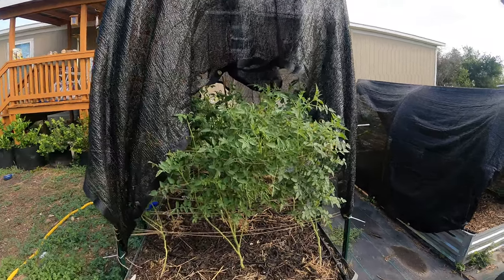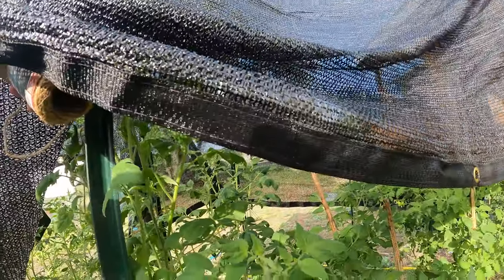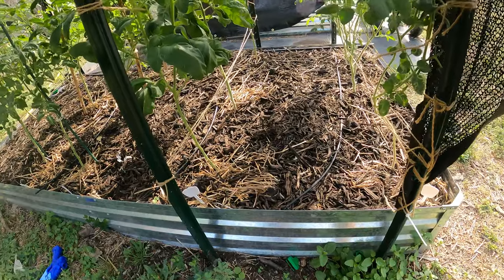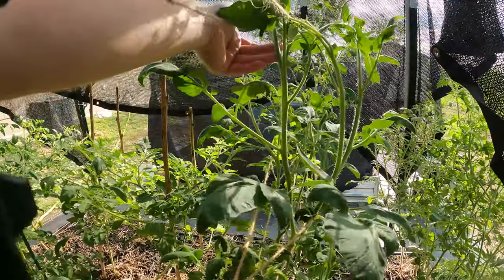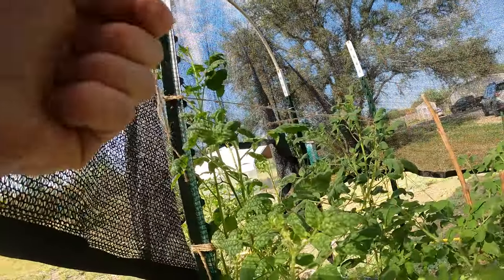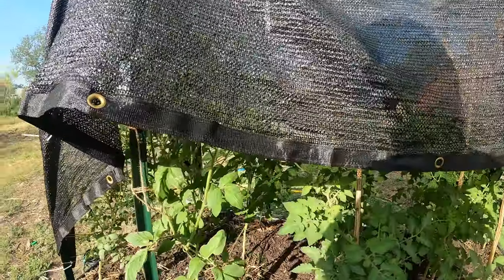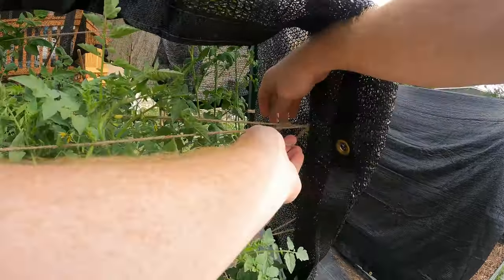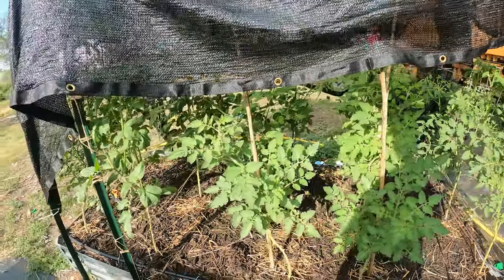What is your favorite way to support your tomatoes?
Indeterminant tomato plants need support to keep them off the ground, otherwise they will sprawl along the ground as a vine.  This leaves them susceptible to disease as most of the diseases come from the soil.  So you could use a normal trellis, which works ok.  You could use a tomato cage as well which sorta works, but usually is cumbersome and not tall enough.  There are many ways of doing it, but I find the easiest to setup is the Florida weave.  Its pretty simple, just put T-posts on either side of the row, then take some twine or rope and weave between each plant to give it support as it grows up tall.  If your T-posts are tall enough it should give you 6-7' of support which is usually all you need with most tomato varieties.

As the plant grows taller you can add more rows of support with more twine.  It really is super simple and doesn't take long at all to setup.